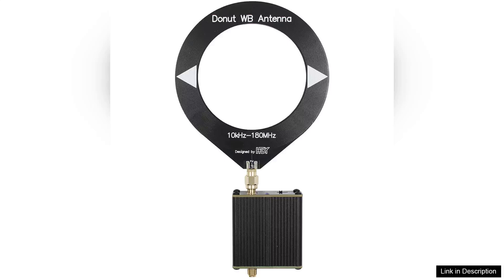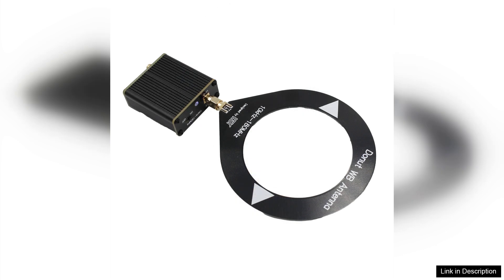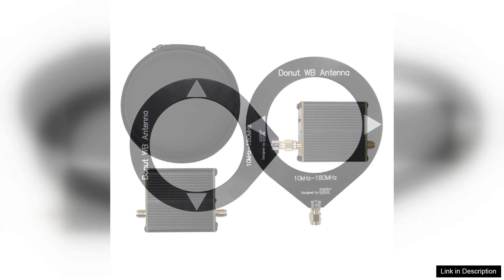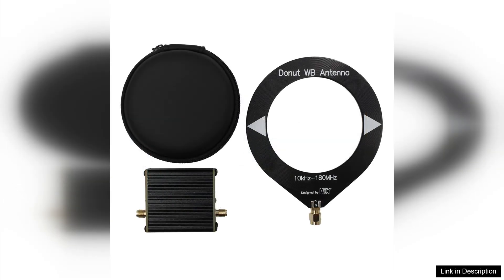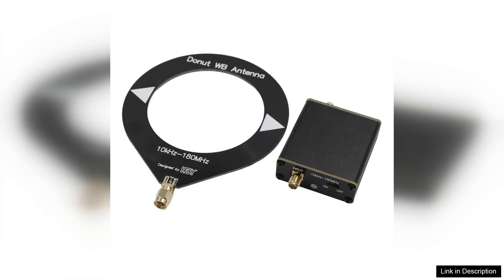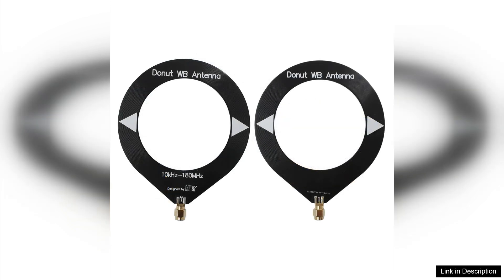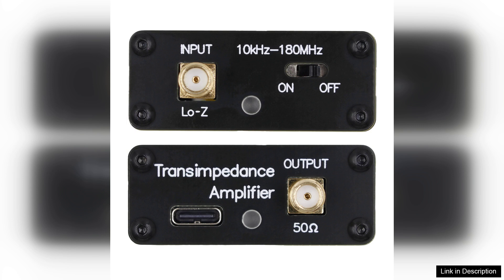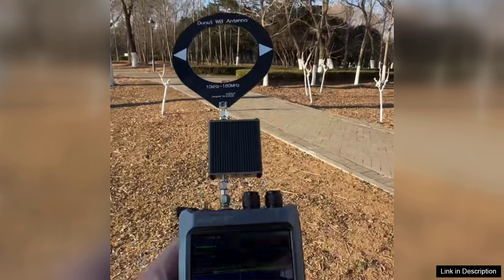Donut Broadband Antenna with 10kHz-180MHz Frequency Range No Complex Tuning Required Review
The Donut Broadband Antenna is a game-changer for anyone in need of versatile and reliable reception across a wide frequency range. Covering 10kHz to 180MHz, this antenna stands out with its impressive capability to pick up various signals without the hassle of complex tuning.

One of the most appealing aspects of the Donut Broadband Antenna is its user-friendly design. Setting it up is a breeze, making it ideal for both seasoned radio enthusiasts and those new to the hobby. The universal compatibility ensures it can be utilized with a variety of receivers, enhancing its overall utility.

In terms of performance, the antenna excels in delivering clear and consistent signals across its frequency range. Whether you're tuning into AM/FM broadcasts, shortwave stations, or listening to weather radio, the Donut's broad bandwidth guarantees you won't miss out on any critical transmissions. During my testing, I was particularly impressed by the antenna's ability to pick up weak signals that other antennas in my collection struggled with.

The build quality of the Donut Broadband Antenna also deserves mention. It feels robust and durable, suggesting it can withstand the rigors of outdoor use if needed. Its compact design allows for easy installation in various settings, whether on a desk or mounted outside.

However, it's worth noting that while the antenna performs admirably across its specified range, optimal results may require some experimentation with placement. Users might need to adjust its position for the best reception depending on their location and environmental factors.

Overall, the Donut Broadband Antenna is an excellent investment for anyone looking for a reliable and easy-to-use antenna. Its wide frequency range, straightforward setup, and solid performance make it a top choice for radio enthusiasts seeking a universal solution. Highly recommended!